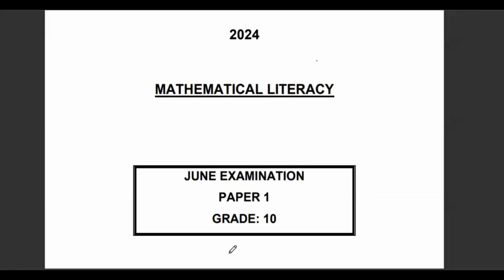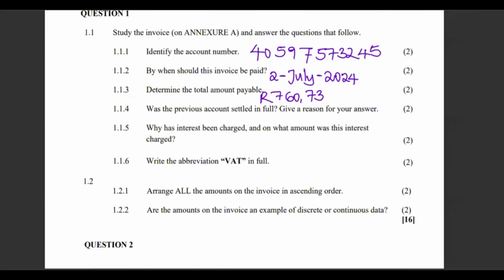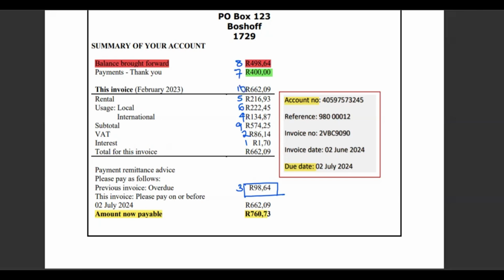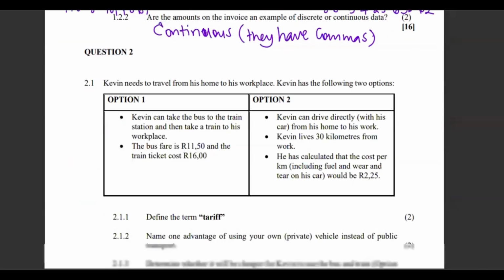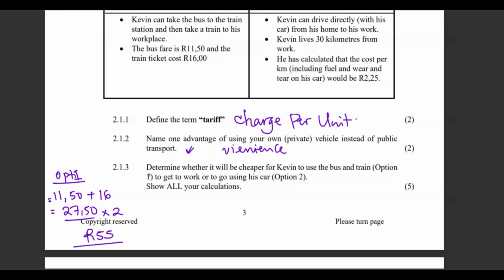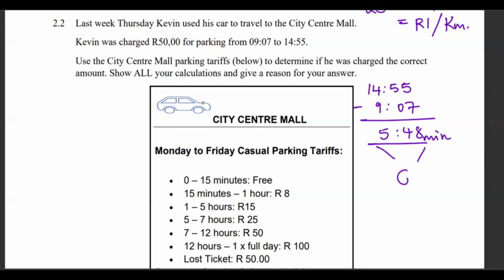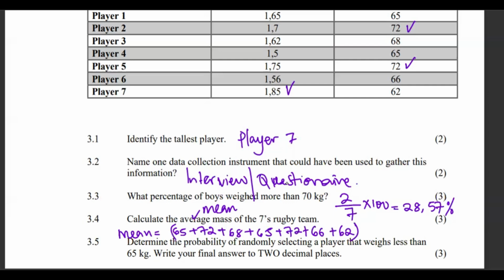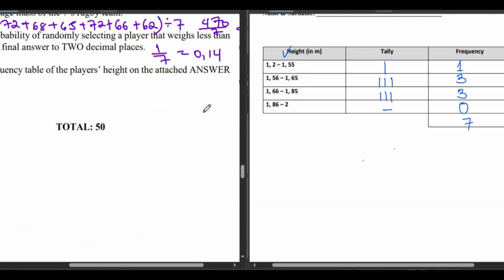24G10T2MLIT P1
Mathematical Literacy Grade 10 Paper 1